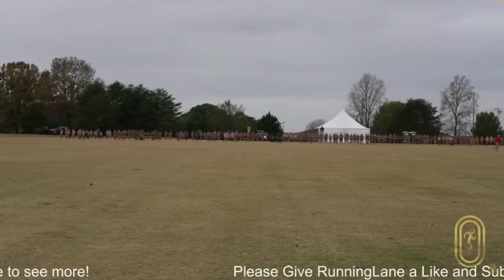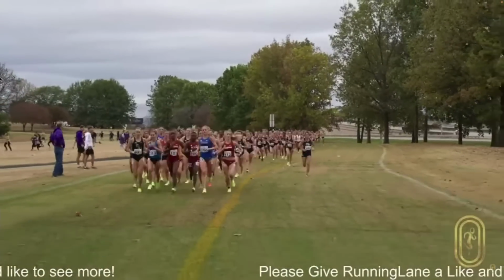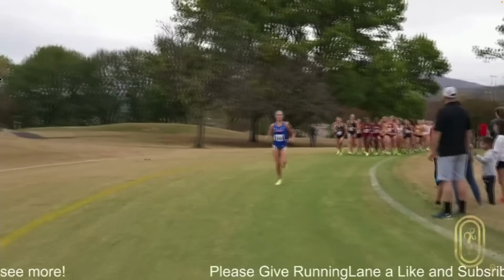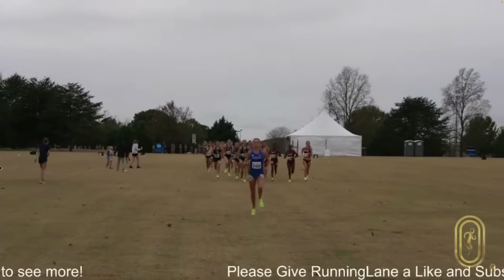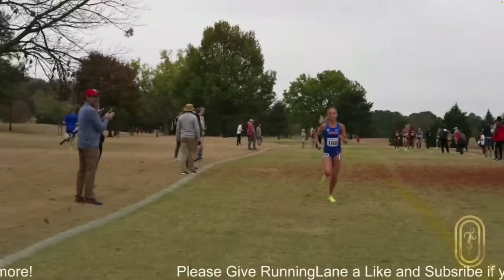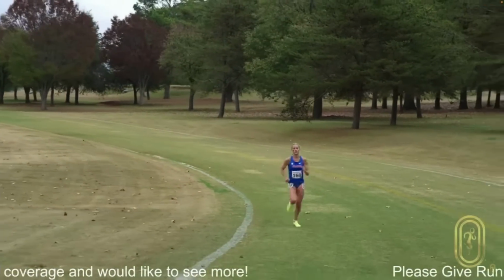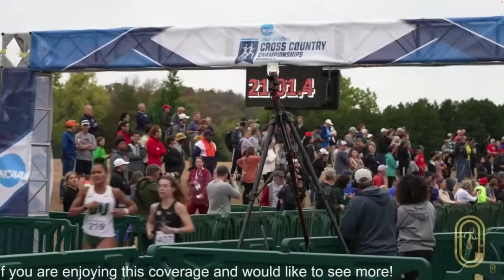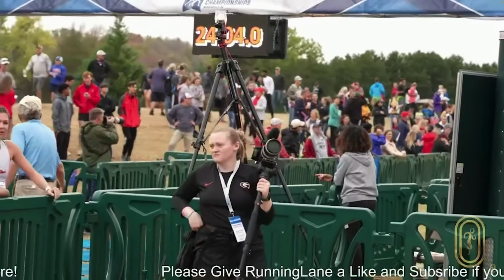2022 DI women's NCAA cross country South Regional | FULL RACE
Watch the full 6k race from the 2022 DI women's cross country South Regional. Alabama and Florida State both claimed team auto-bids while Parker Valby of Florida claimed the top auto-bid for the women's individual 6k with a time of 19:17.20.